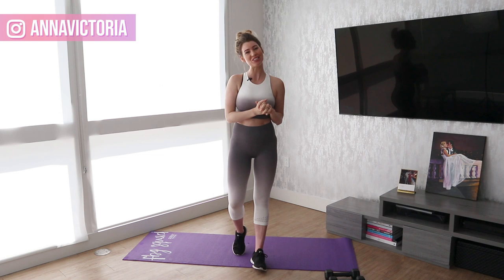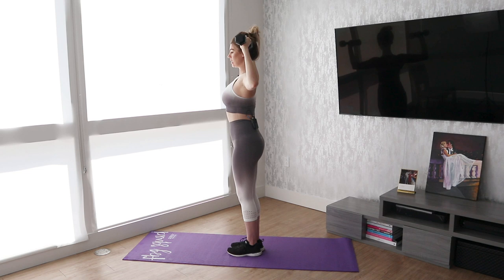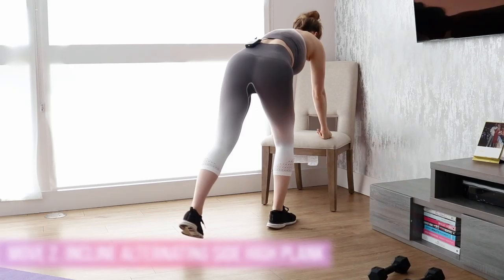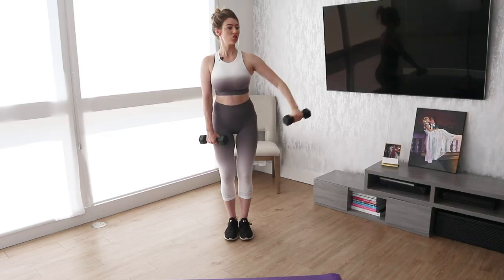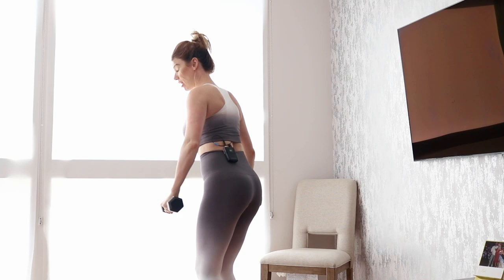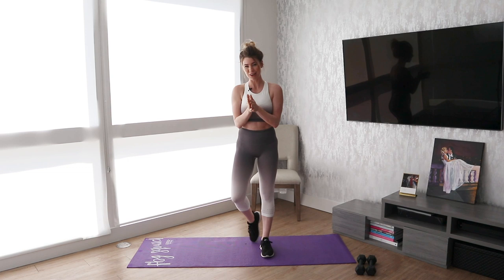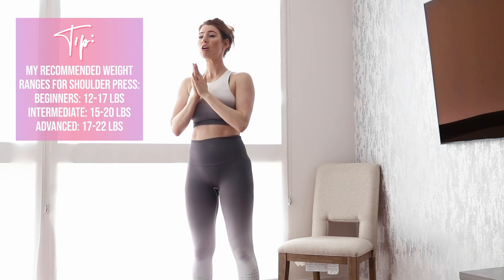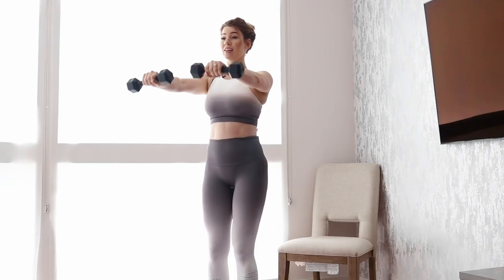SEPTEMBER DAY 9! 💪 12 Week Challenge 💕 Anna Victoria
🍑 Today is a Wednesday which means today's workout is an upper body workout. Head to the Fit Body App after watching this video to crush today's challenge!

👉 If you haven’t yet joined the 12 week challenge, there’s still time. Here’s how to join, get 1 month of Fit Body app for FREE, and enter to win the $500 grand prize:

STEP 1

***If you're really committed, choose the 3 month option so you will have the app the entire challenge!

P.S. Once you sign up on the website, download the Fit Body App from the App Store or Google Play Store (please note the promo code is not valid through the app stores, only through the website!)

STEP 2

STEP 3

The person with the best transformation (physical, mental AND emotional) will win the following:

✨ A $500 gift card to the athleisure company of your choice
✨ A 1 year @fitbodyapp membership
✨ FBG Swag (FBG Water Bottle, Body Love Resistance Bands, FBG Yoga Mat)
✨ A 30 min Skype/FaceTime session with me!!

To enter and to hold yourself accountable, you must email your starting photos to 😉 here are some tips on how to take starting photos

📸 Use a full-length mirror
📸 Wear a sports bra and shorts or a bathing suit
📸 Take photos from the front, side and back
Then, when you update your progress photos throughout the challenge, try to take photos at the same time of day and in the same clothes, from the same position. You want to ensure as many variables are the same as possible so you really can see how much progress you've made!
‼️ If you really want extra credit... get a DEXA scan at the start and at the end of the challenge! This will tell you exactly how much body fat you have and how much lean muscle you have. They're very affordable and have them in most major cities. A DEXA scan is the most scientifically accurate way to measure your progress.

HOW TO GET THE BEST RESULTS

Since you either have the Fit Body app already, or are getting one month free, you will get the best results by following the meal plan in conjunction with the challenge. No amount of exercise can work off a bad diet. This challenge is all about giving these next 3 months your ABSOLUTE best, and I want nutrition to be a big focus for you, too.

When you open the app for the first time, it will ask you your age, height, weight, activity level and fitness goal. From this information, it will calculate your daily caloric needs and macros. Then, when you go to the meal plan, it will be completely custom portions according to your needs!! All the hard work of calculating portions is done for you, you just need to eat!! 😜 You don't have to follow the meals exact, but I do recommend following the suggested macros. If you deviate from the meal plan, I suggest using an app like MyFitnessPal to enter your portions to ensure you're getting the macros you need.

DAILY YOUTUBE VIDEOS

September's daily YouTube videos will focus entirely on proper form of each move in that day's challenge
October's daily YouTube videos will focus on alternate moves and modifications for each move in that day's challenge
And November's daily YouTube videos will be me doing the 5 minute challenge WITH YOU!

DAILY PRIZE!

Comment on each day's video what your favorite move is of that day! I'll pick a winner to win a gift from me! (Either an FBG Water Bottle, Body Love Resistance Bands, an FBG Yoga Mat, or...a surprise gift! 😉)

WEEKLY PRIZE!

One person each week will win ANOTHER month free to the Fit Body App! All you have to do is comment on each video of that week and you're automatically entered to win!

THAT'S IT!! Now go crush today’s workout!! 😉